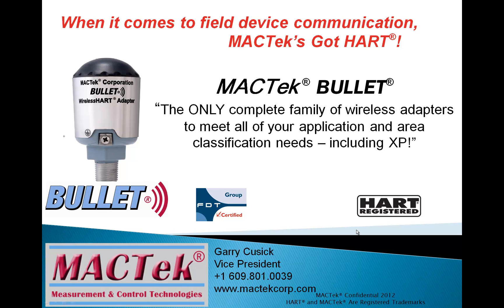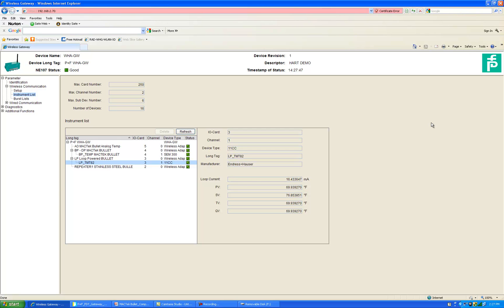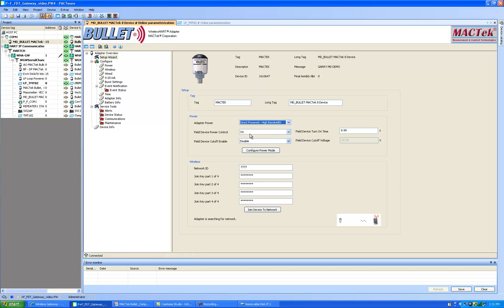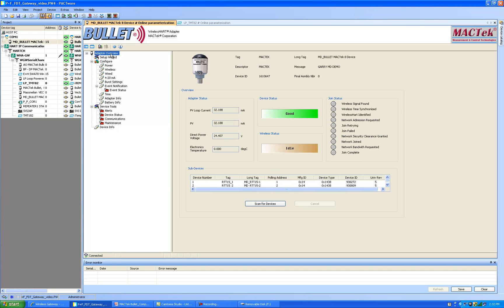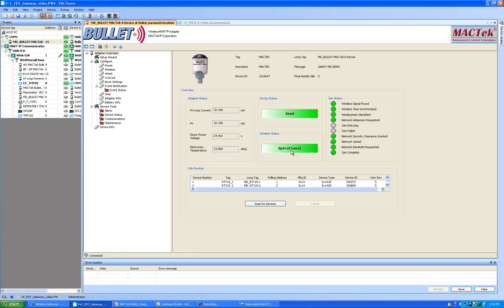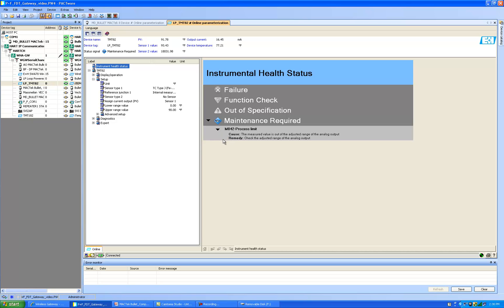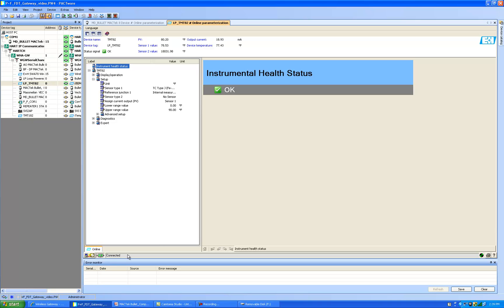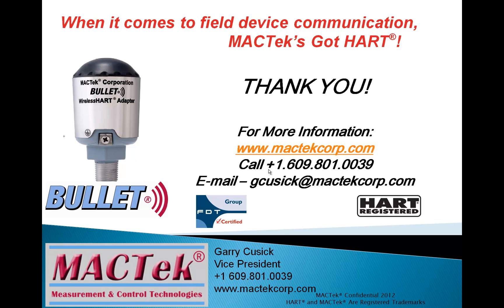Using a DTM to Simplify Joining a BULLET WirelessHART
Recent enhancements to the HART Protocol specifications include a new wireless communication option named WirelessHART. Like with HART, all device measurements and diagnostic information is available at the device or on the network making device configuration and troubleshooting fast and easy. A WirelessHART adapter (like the BULLET) attaches to a wired device and enables WirelessHART communication. This article video showcases the steps required to add an adapter and to configure it to join the wireless networking using a DTM.